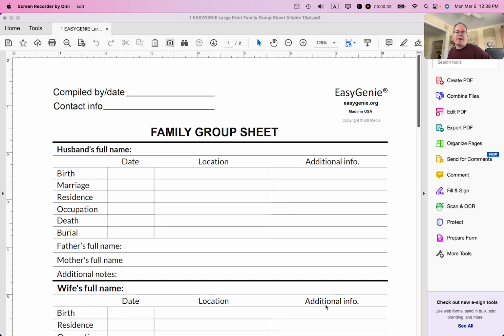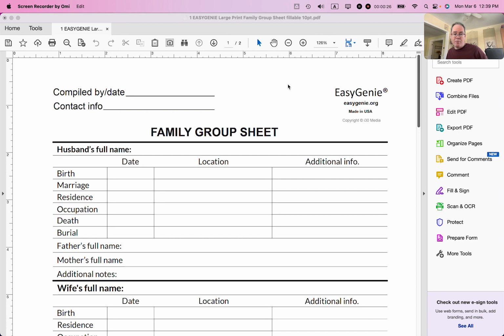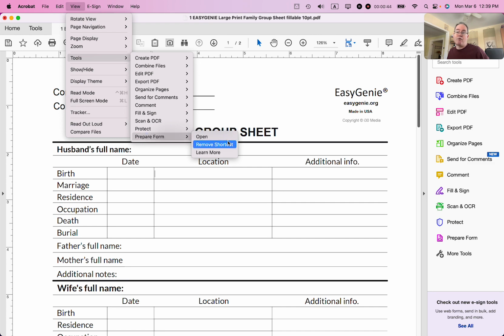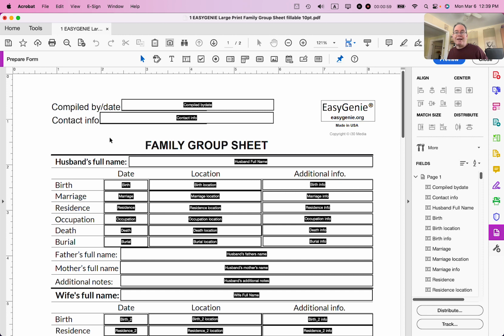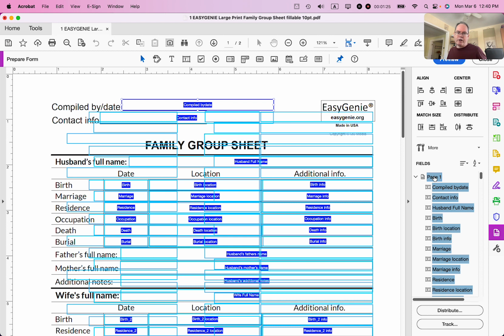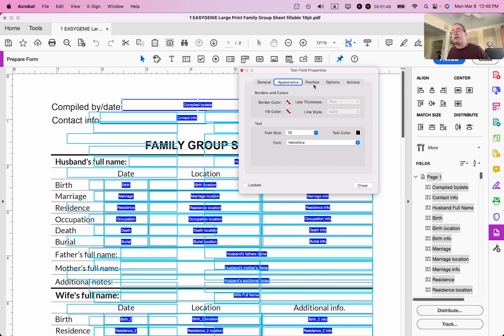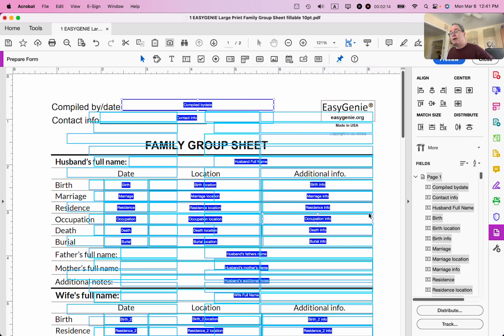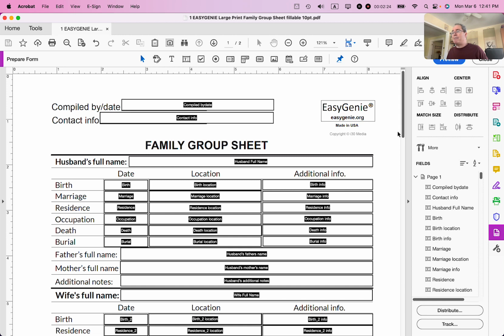Acrobat PDF basics: How to apply bulk edits to PDF form fields (Windows/Mac) (2023)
Adobe Acrobat Pro (Windows/Mac) ➡️

How to make edits to all form fields on a fillable PDF. Narrator Ian Lamont is the founder of IN 30 MINUTES cheat sheets & guides.